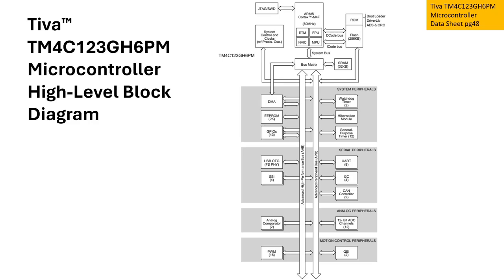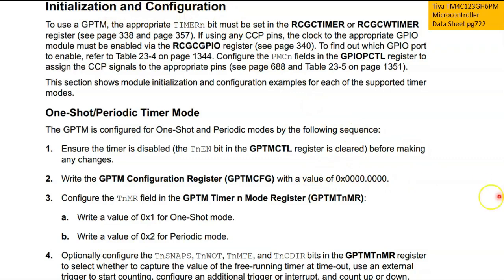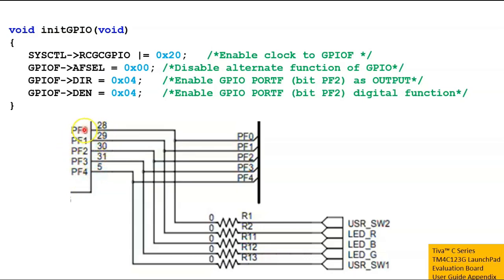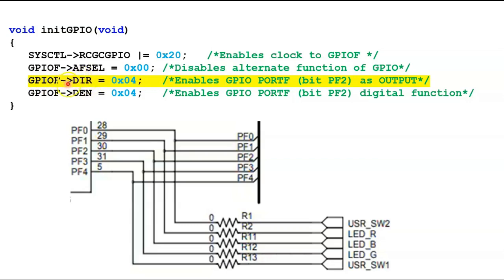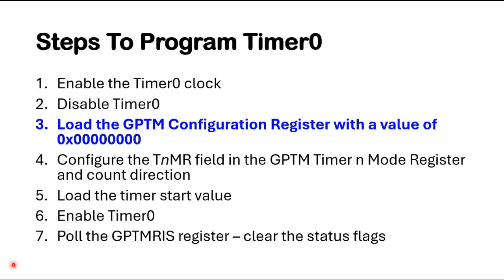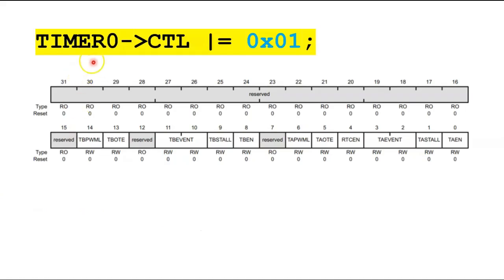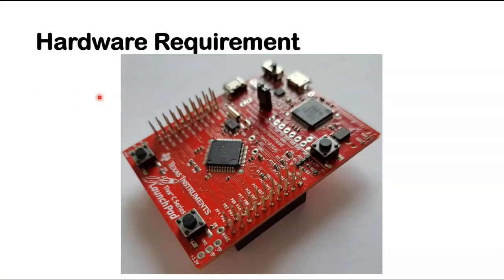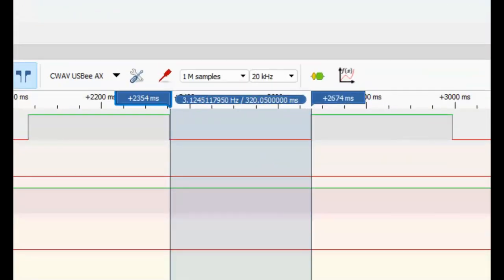#89 TM4C123GH6PM General-Purpose Timers - Part1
In this video, I am going to show you how to use the TM4C123 general-purpose timer to blink an LED.

#85 Controlling RGB LED Using ARM Cortex M4 Assembly Language -